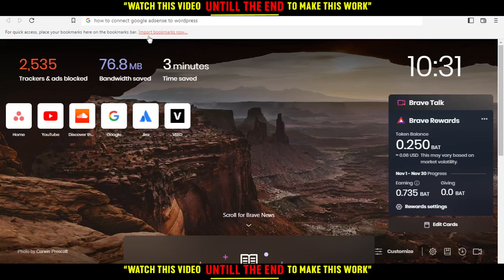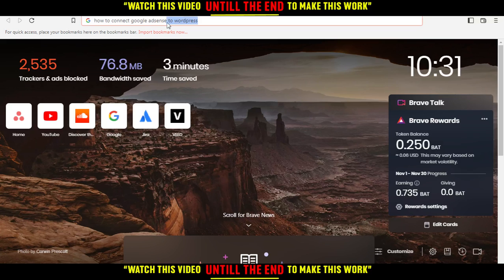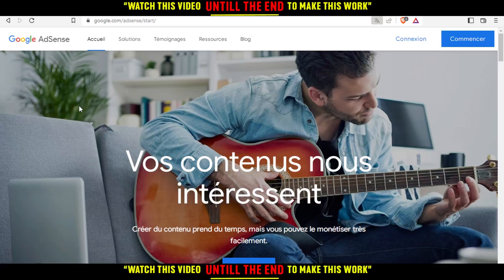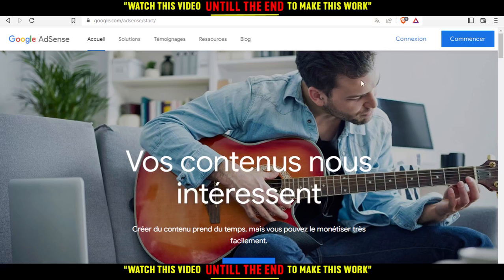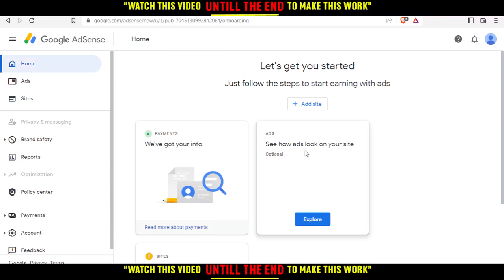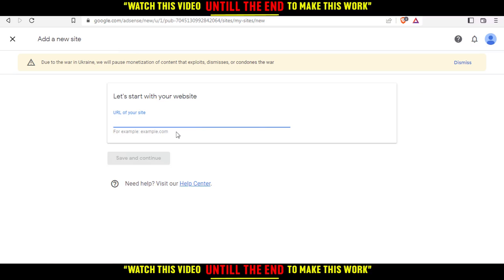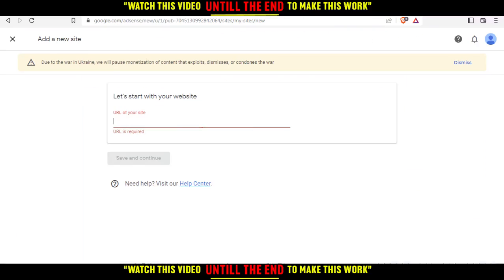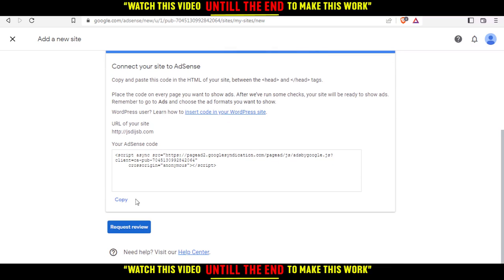How To Connect Google AdSense To Wordpress Tutorial